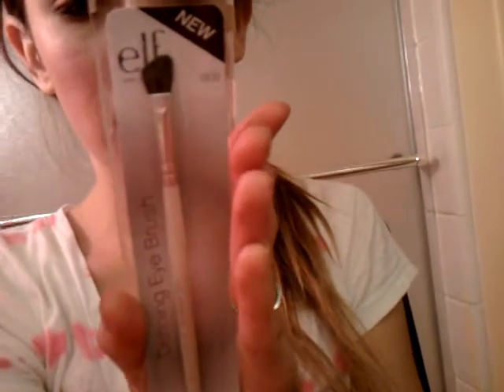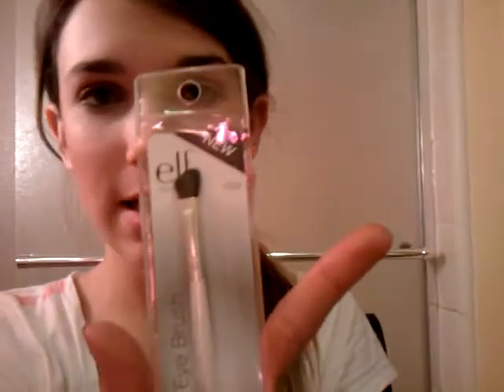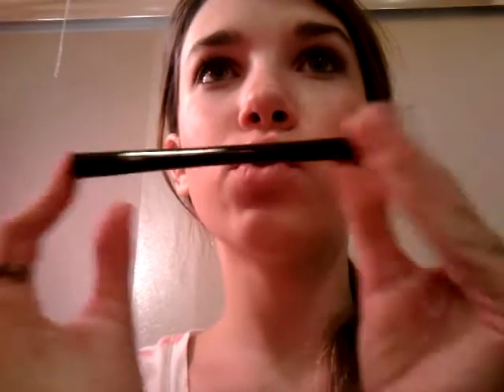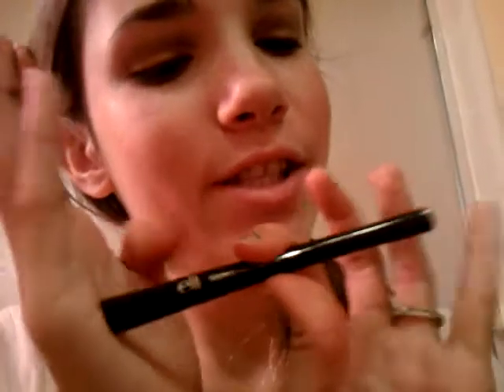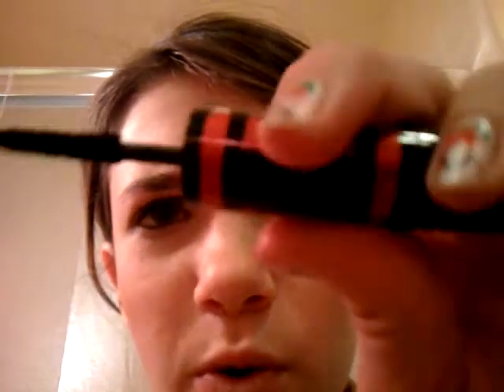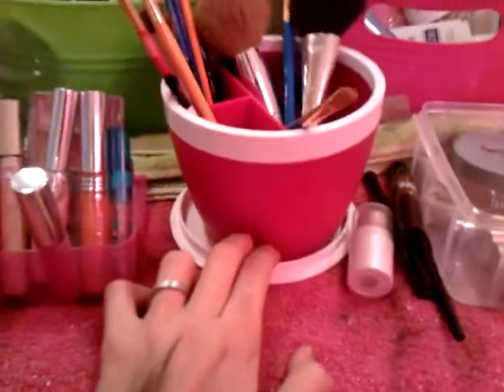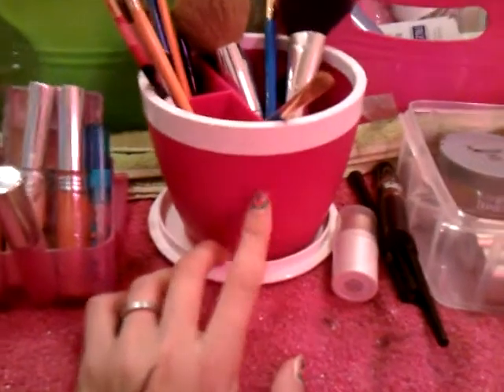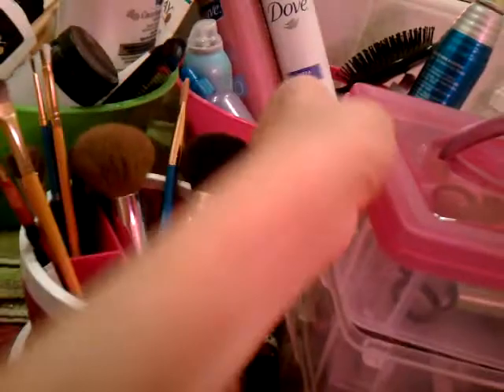Makeup haul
heres a whole bunch of stuff i got at target! hope you like!